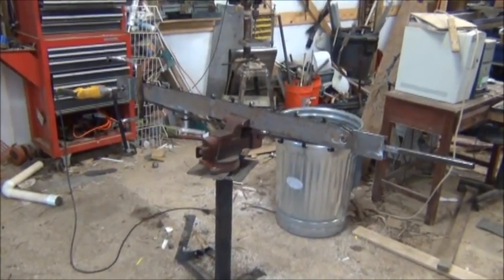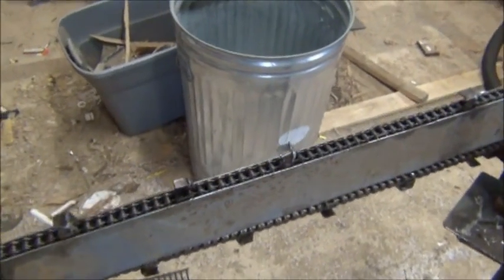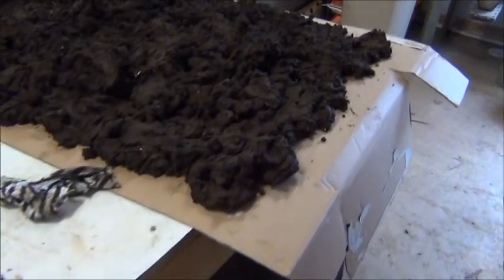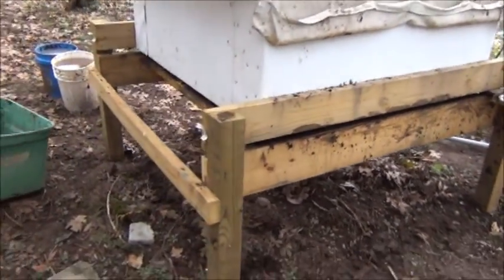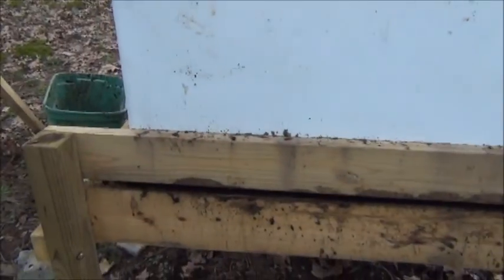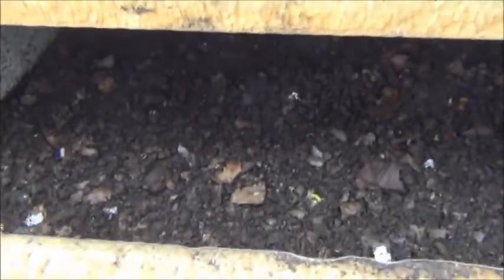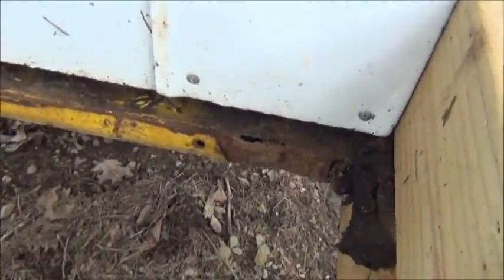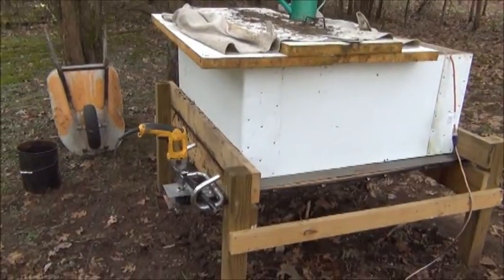Flow Through Worm Bin Chainsaw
This method allows large flow through bin to be heated from bottom and allows bin to be located outdoors. Worm castings are pulled to front or back of bin and dropped into a bucket. This eliminates the need to be placed on a concrete pad.